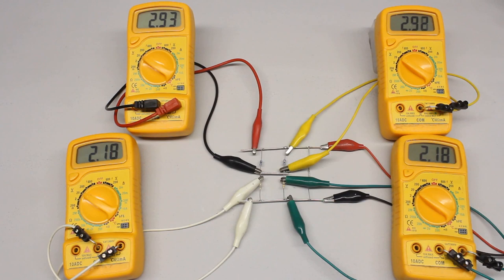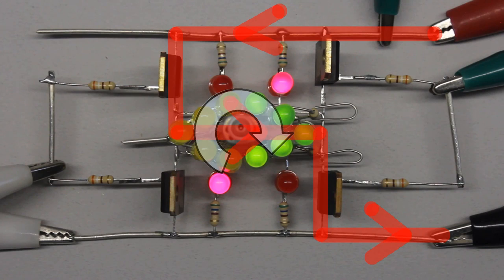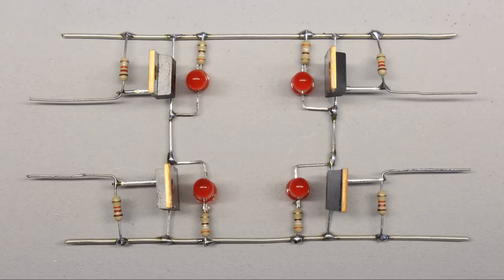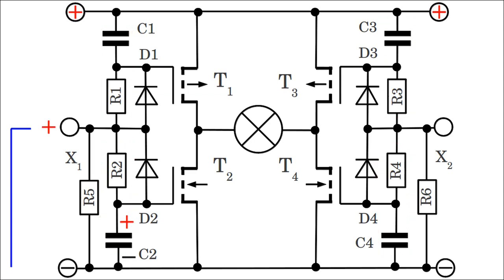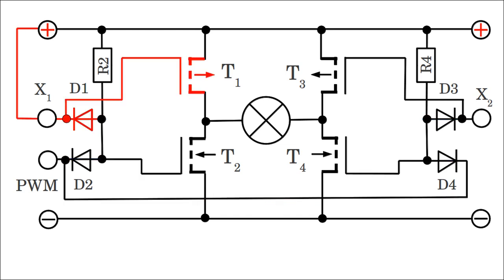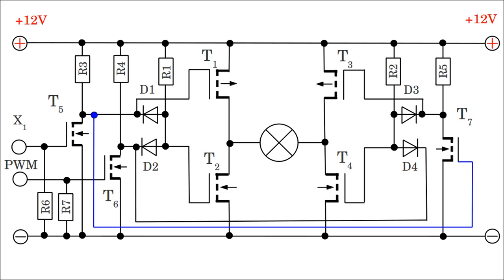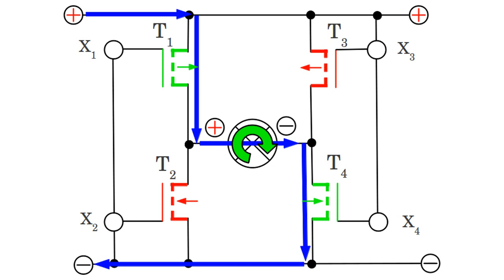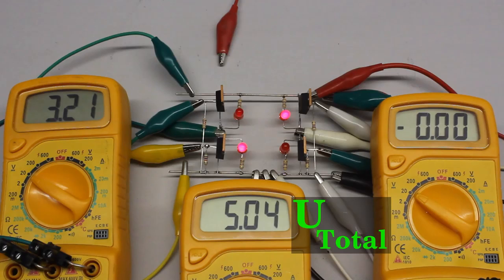Working principle of H bridges